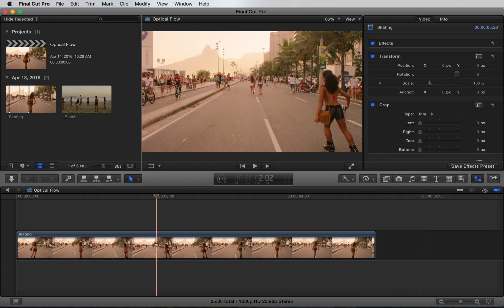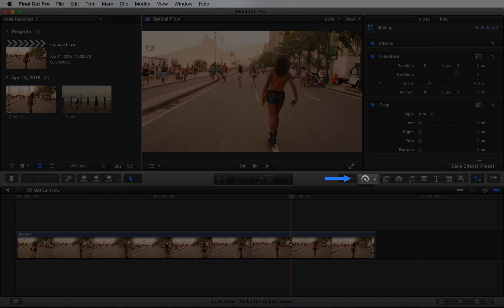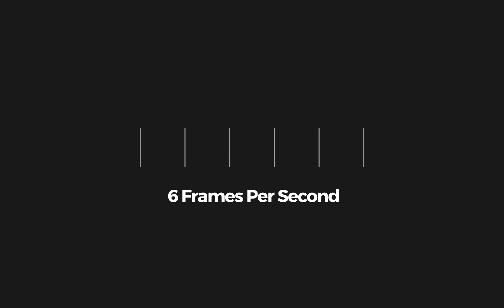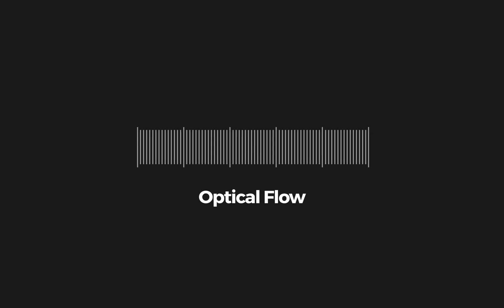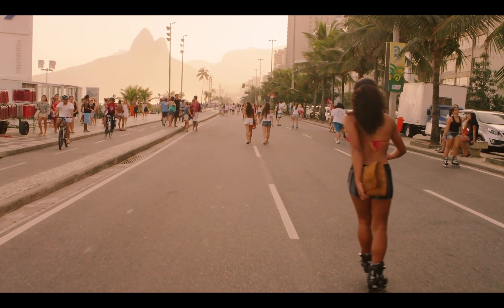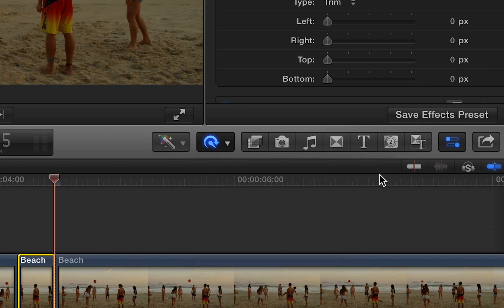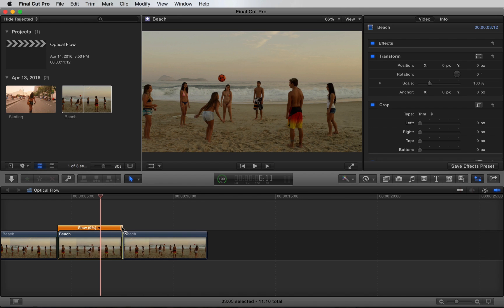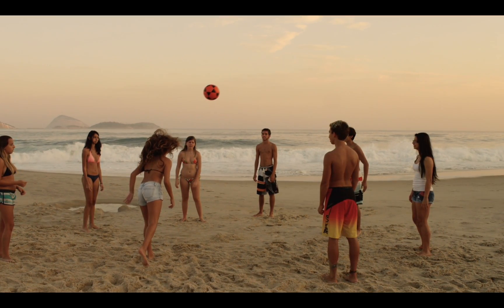Speed Effects in FCP X - Tutorial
- Download full kit with XML and free video/music assets.

Utilize Final Cut Pro X’s ‘Optical Flow’ to create high-speed camera effects entirely in post. With this kit, you’ll use Shutterstock footage to design an upbeat action sequence by harnessing the power of FCP X’s time remapping and speed effects features.